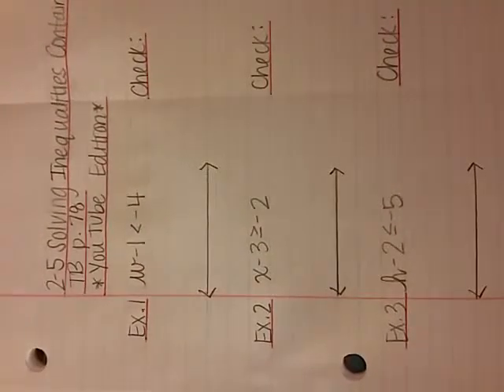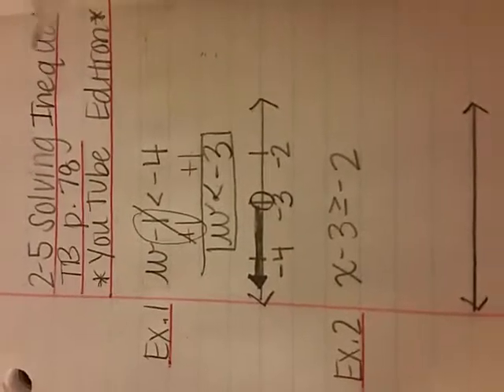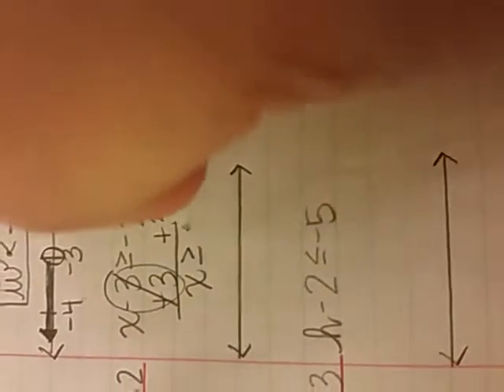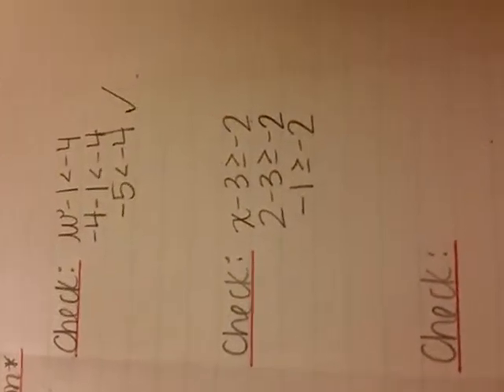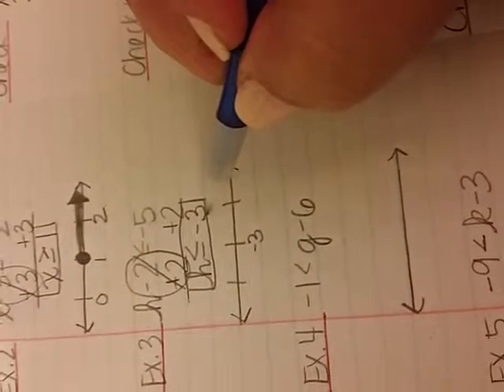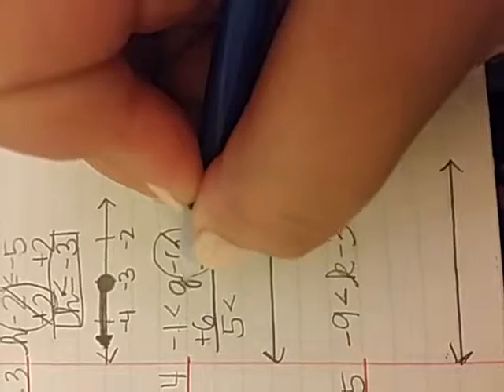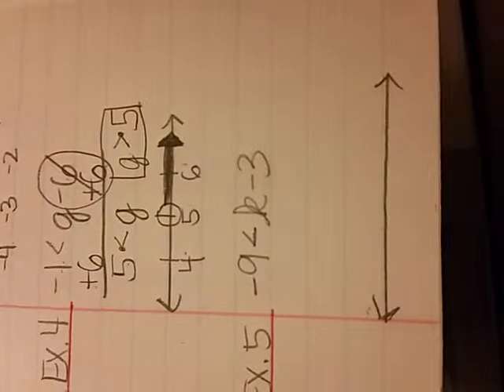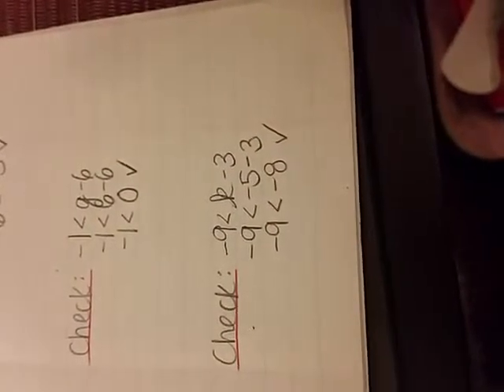Inequalities with Integers Part 2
Inequalities Containing Integers Part 2 - Don't know why this is sideways!!  Turn your laptop or your phone for a better view!